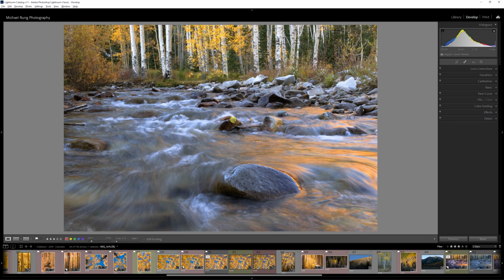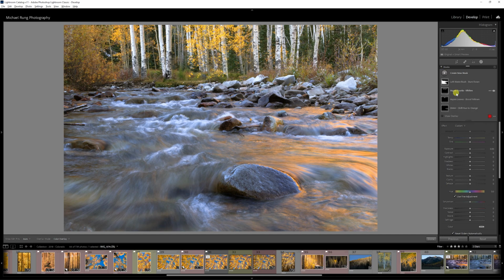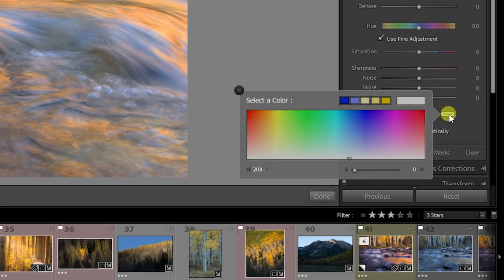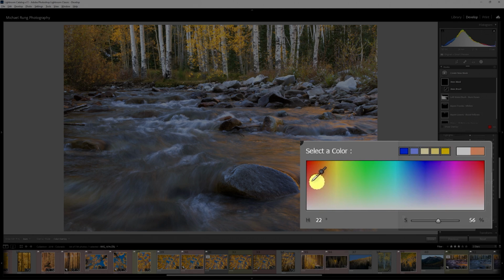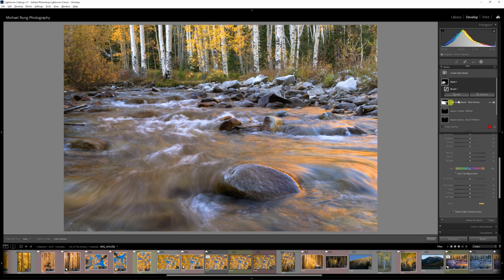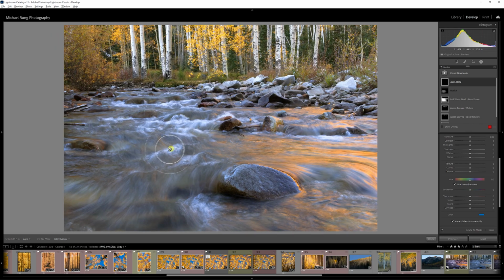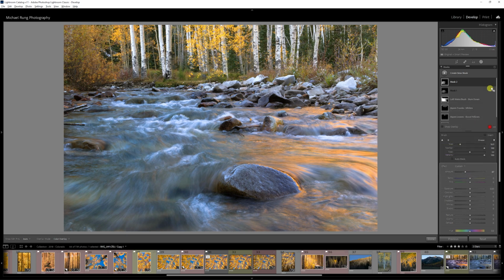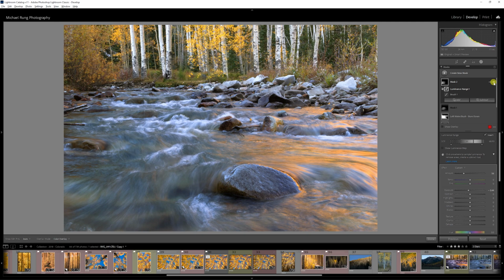COPY COLORS using Lightroom Masking: Lightroom in a Snap #14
I'm excited about this Lightroom editing trick in Episode 14 of my Lightroom in a Snap series! In this one I show you how to use masks to copy, or match, colors from any part of your image... or other images. This is a pretty hidden Lightroom trick that few people know about!

If you're not familiar with the differences between Lightroom and Lightroom Classic, be sure to check out my blog post where I provide an in-depth comparison to help you chose which version is right for you.

Whether you're looking for Lightroom tutorials for beginners or are already comfortable with using one or both Lightroom apps, my goal is to provide Lightroom tips and tricks that will be useful for everyone.

If you find the content I'm providing valuable, you can support me by using the following affiliate links/offers (at no added cost to you), purchasing prints (5% of the profits will also be donated to the National Park Foundation), or by signing up for an in-person or online workshop.

🔴 OTHER INFORMATION 🔴
PROUD MEMBER OF THE NATURE FIRST ALLIANCE